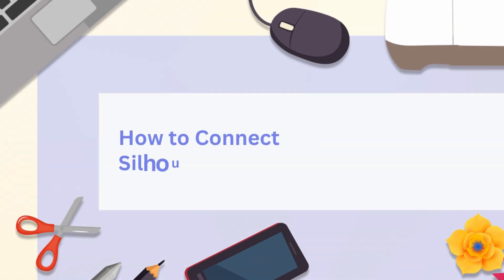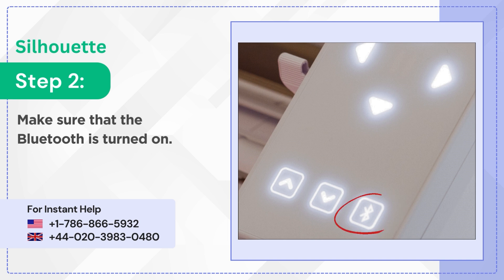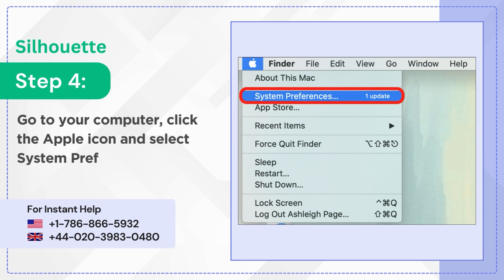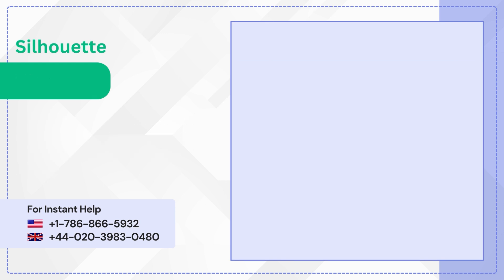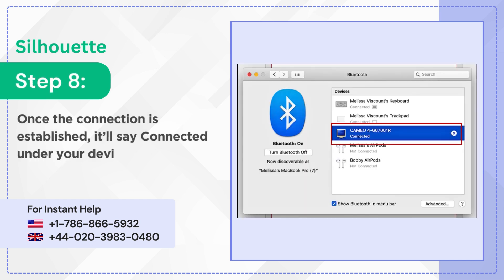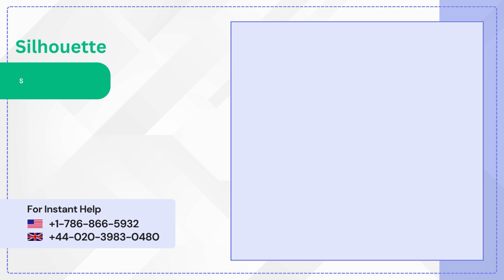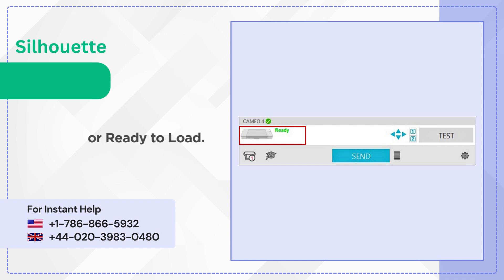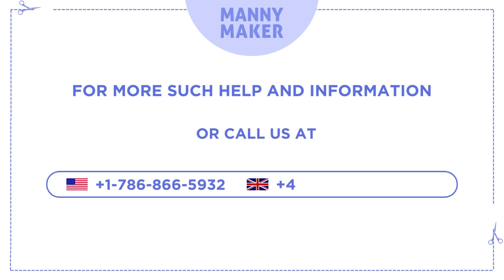How to Connect Silhouette Cameo 4 to Bluetooth (Easy Tutorial!)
Do you know how to connect Silhouette Cameo 4 Bluetooth? If not, here is an easy tutorial on "Silhouette Cameo 4 connect Bluetooth" that clearly explains "how to setup Silhouette Cameo 4" on your computer. If you are a MacBook user, this guide will help you connect your Silhouette Cameo 4 easily, allowing you to create incredible projects on your machine.

How to Setup Silhouette Cameo 4 to Bluetooth (Steps Guide!)

0:08 Power on Silhouette Cameo 4
0:15 Check if Bluetooth is on
0:29 Add machine to computer via Bluetooth
1:02 Go to Send panel on Silhouette Studio
1:09 Click on machine icon to scan devices

Proceed to the end of the video to learn How to Setup & Connect Silhouette Cameo 4 to Bluetooth.